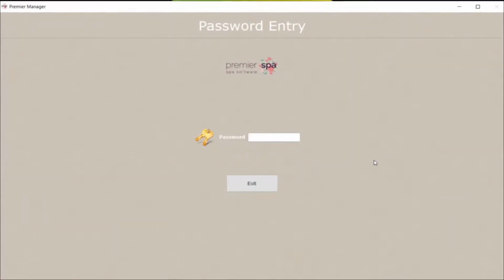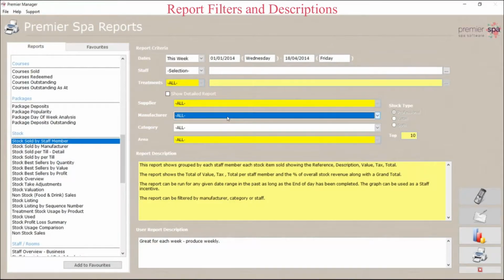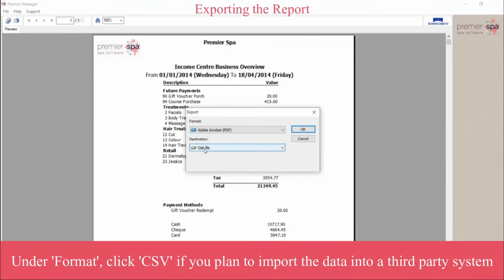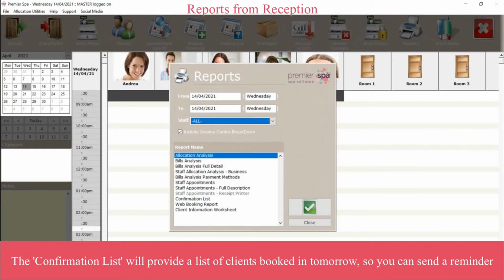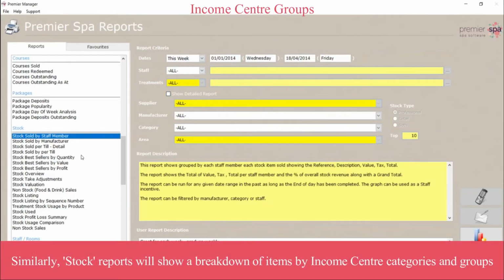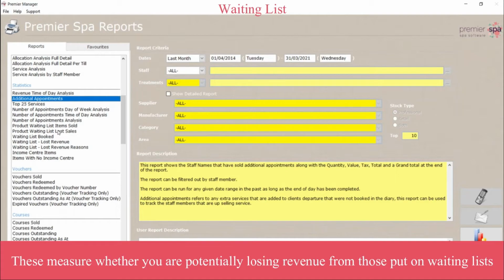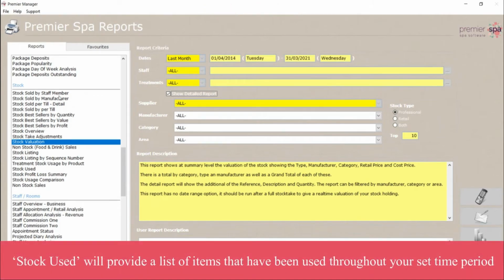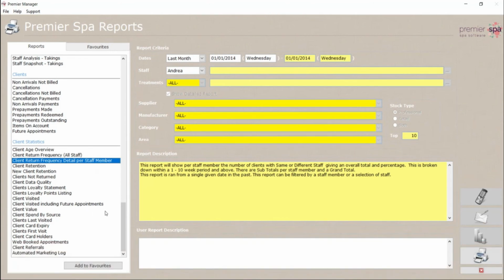Premier Spa/Premier Salon Webinar - Reports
Edgar highlights the importance of reports and how to use them in Premier Spa and Premier Salon.

Intro to Reporting (0:18​)
General Stock Details (1:06​)
Printing a Report (4:17​)
Report Favourites (7:55​)
Reports from Reception (8:34​)
Breakdown of Specific Reports - Takings (9:43​)
Breakdown of Specific Reports - Revenue (12:22​)
Breakdown of Specific Reports - Statistics (13:05​)
Breakdown of Specific Reports - Deposits (15:19​)
Breakdown of Specific Reports - Stock (17:02​)
Breakdown of Specific Reports - Staff/Rooms (18:17​)
Breakdown of Specific Reports - Clients (20:09​)
Premier Software Contact and Social Medias (21:04​)